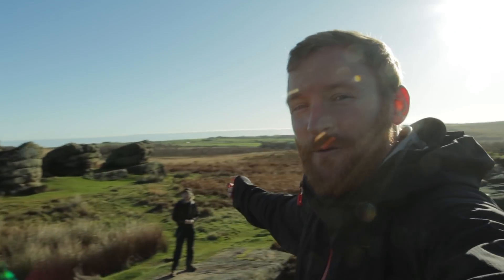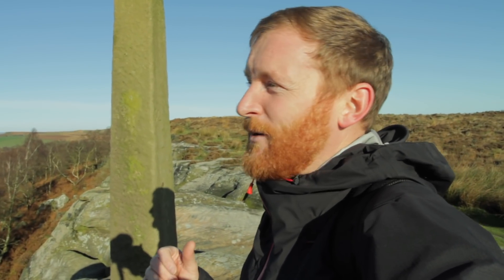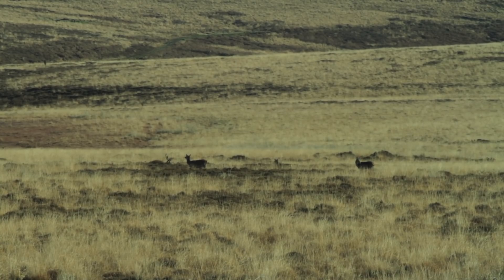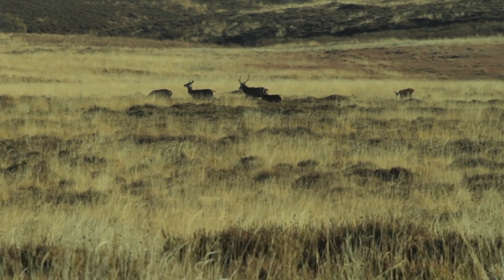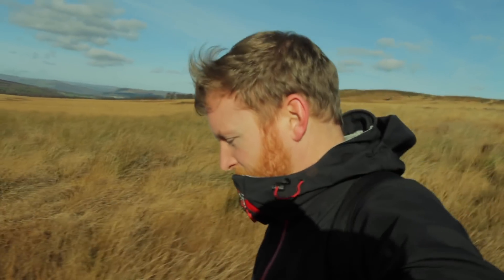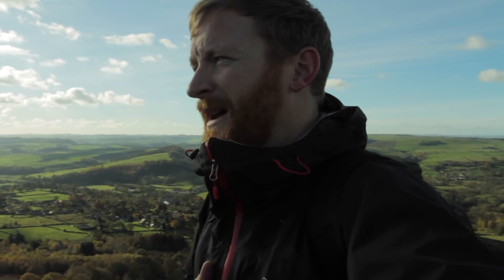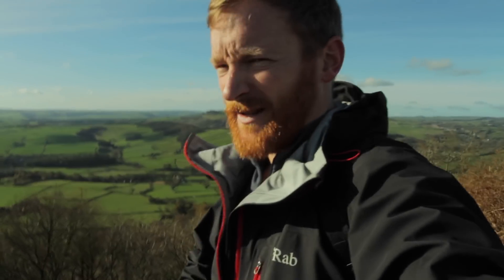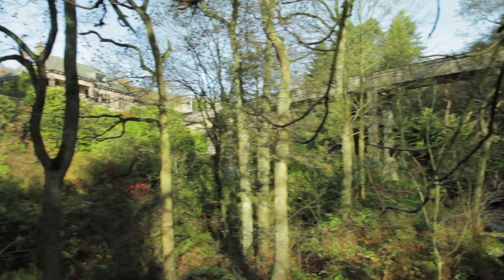Peak District Walk - Birchen & Curbar Edge - Stags on Big Moor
In this video my friend Ray and I head out for a short walk on the eastern moors of the Derbyshire Peak District. We walk via Birchen and White Edge to big Moor to watch the Stags, then head back to Robin Hood via Curbar, Baslow and Gardoms Edges.

All music by Dean Read. Footage shot with a Canon 7D with a 17-40mm lens, a 70-200mm lens and it was edited in iMovie.